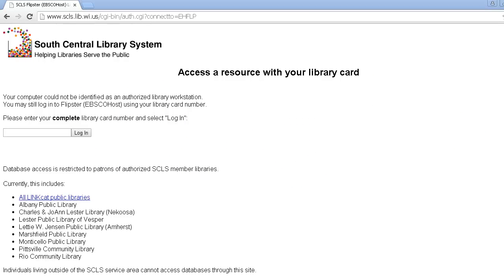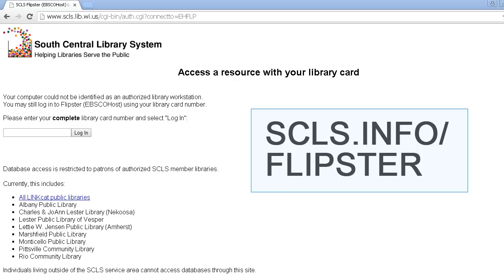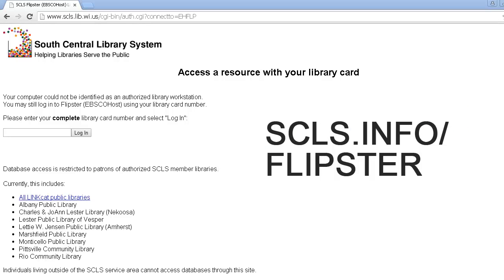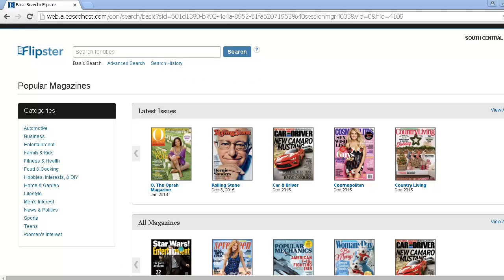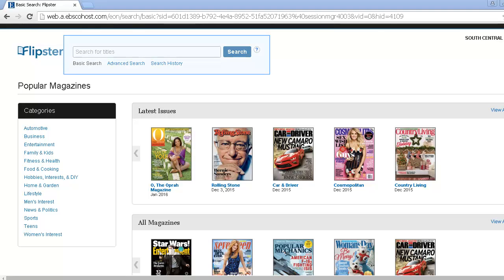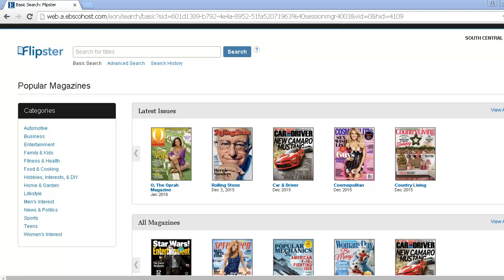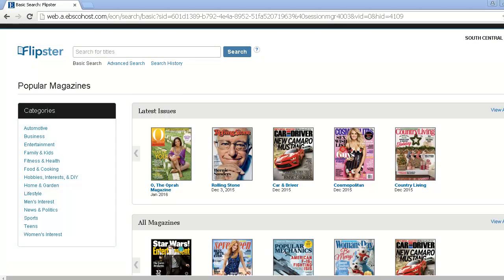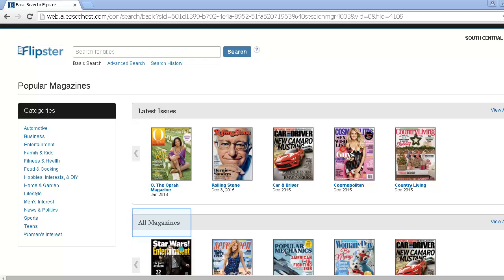Flipster [Tyler Furo]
How to Access Flipster and Navigate Its Homepage For PCs